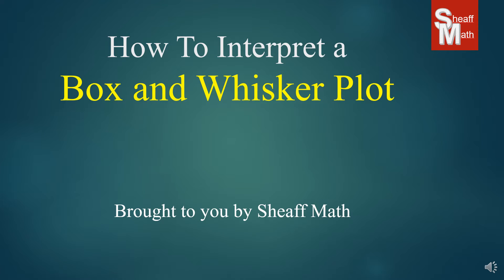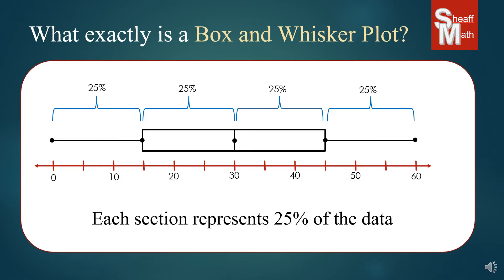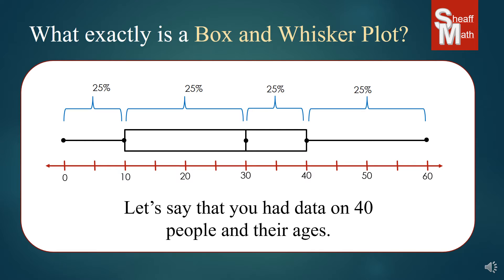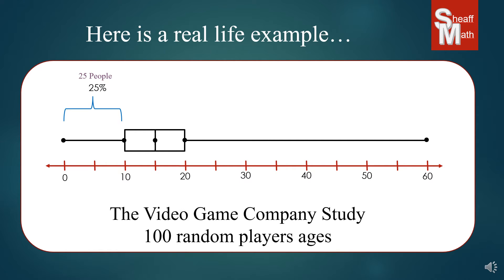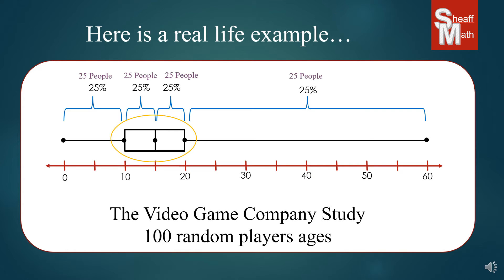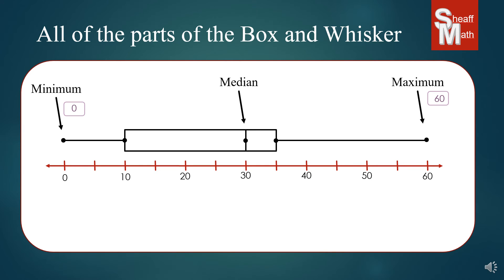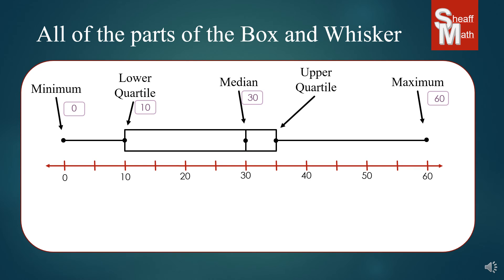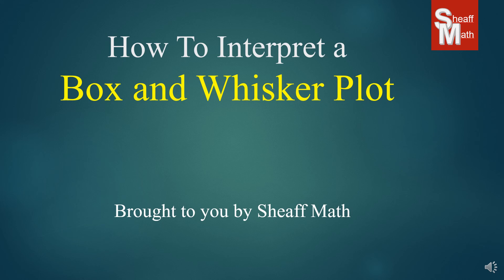How to Interpret a Box and Whisker Plot - Sheaff Math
Today's lesson will attempt to explain how the Box and Whisker Plot works.  Including terms for the different parts of the plot. Great resource for IXL Skill "Interpret box-and-whisker plots". Code: YE9, SKN, YVZ, and E9F